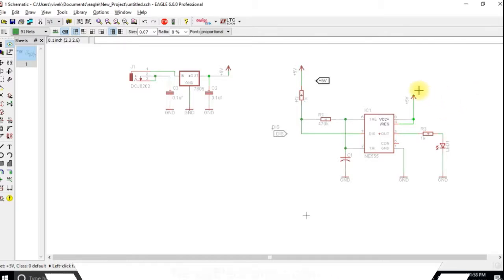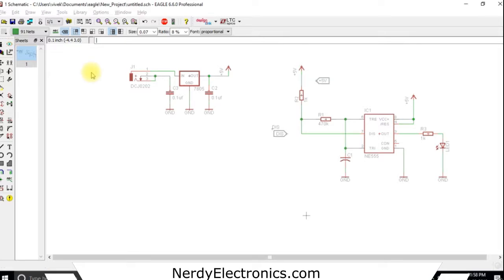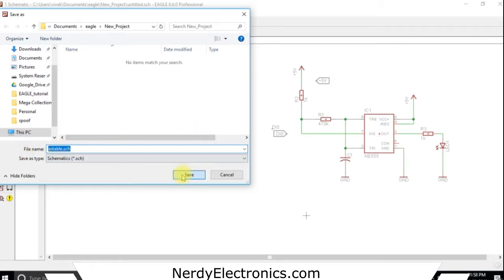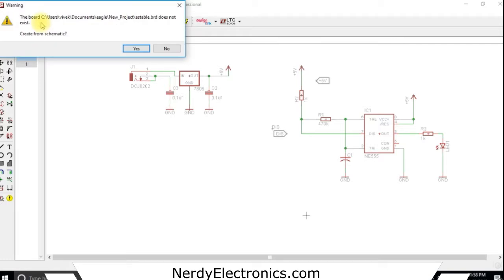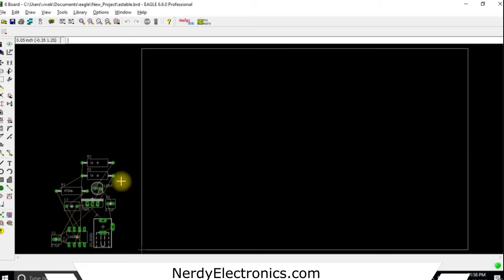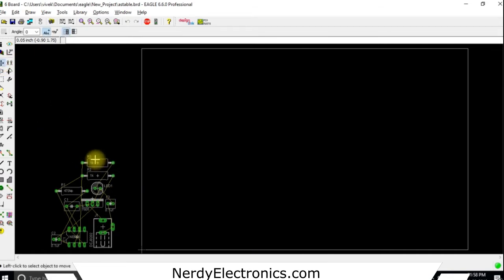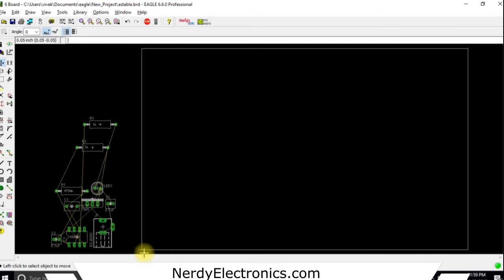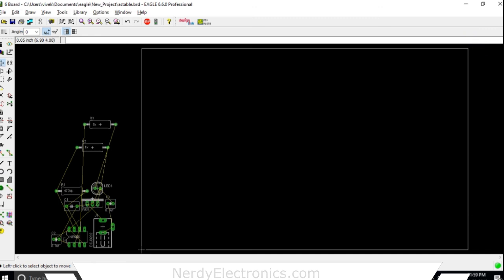PCB Design with EAGLE - 7 - Switch to Board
In this video, we will see how to switch from the schematic to the board